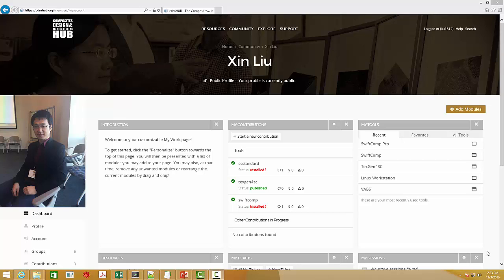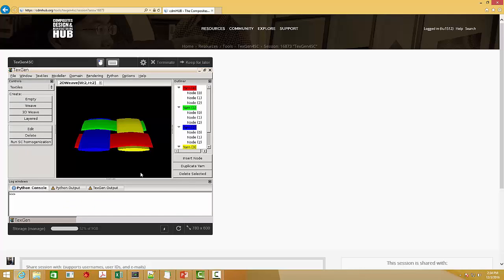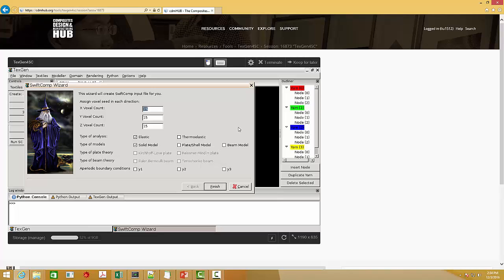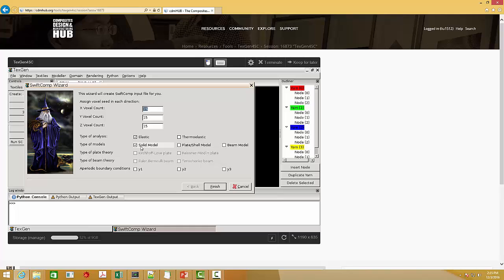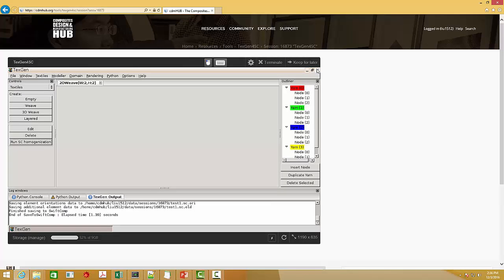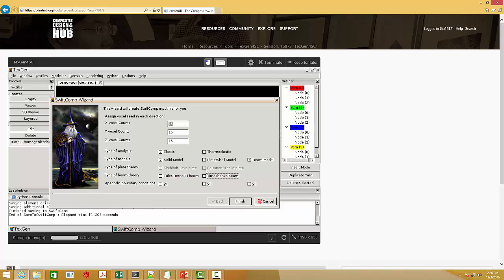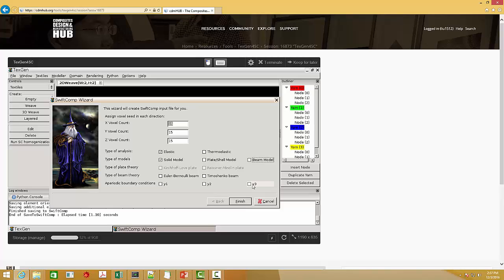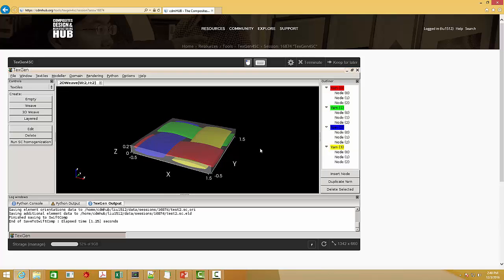TexGen4SC new features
Beam models and aperiodic boundary conditions functions are added in the new released TexGen4SC. This video shows how to use the new added  functions to get beam stiffness matrix and material stiffness matrix with aperiodic boundary conditions.